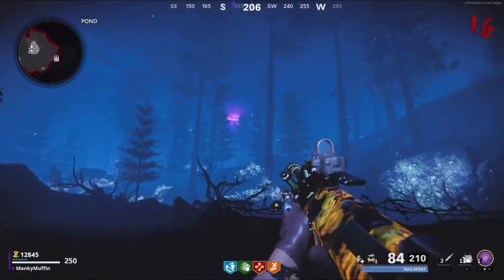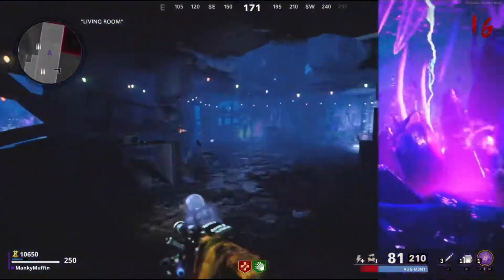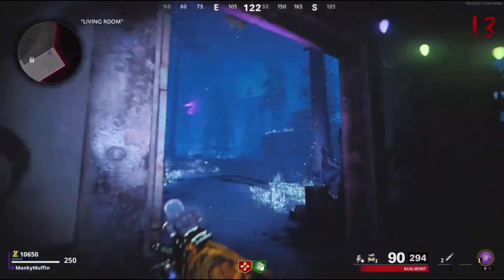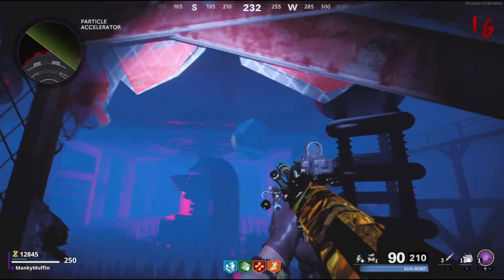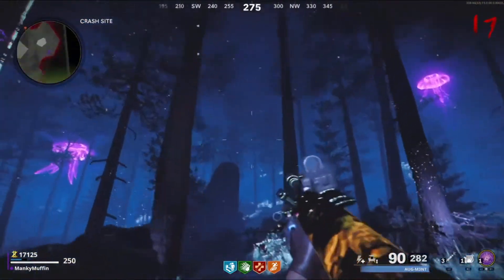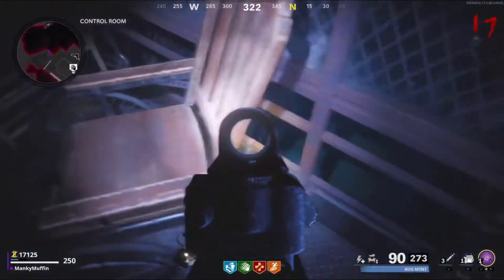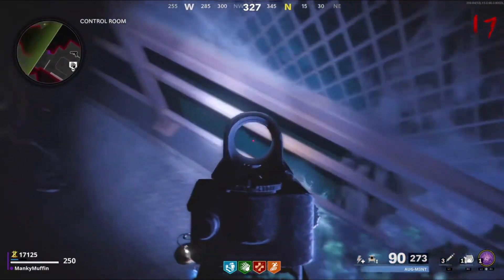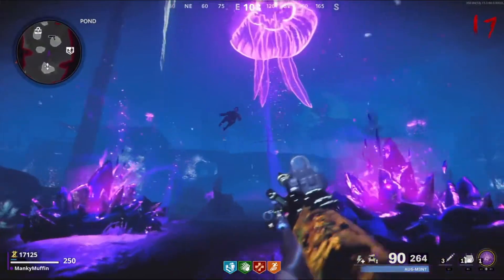How To Get The JumpScare - Free Equipment - Cold War Zombies IT REALLY WORKS!!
YoYoYo! this is a small tutorial on how to beat certain parts of the new call of duty zombies map!

In this video ill be showing you all the spawn locations of the dead bodies in Cold War zombies, this unlocks the free jump scare. and can also give you free equipment!

hope its helped you out if it has take a second of your day to like this video! and if you want more tips tricks how to’s etc remember to subscribe!

i upload often and want to start live streaming more! just learning bits here to start the ball rolling!

hoping to be like syndicate, noahj456, codenamepizza

who knows could be the next Pewdiepie or markiplier here :D